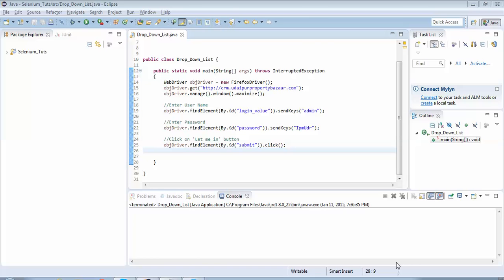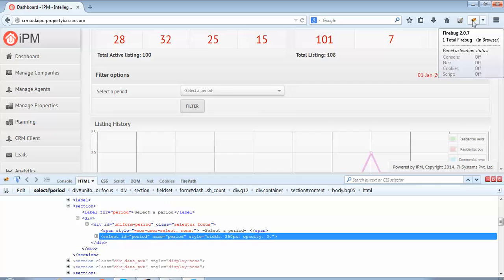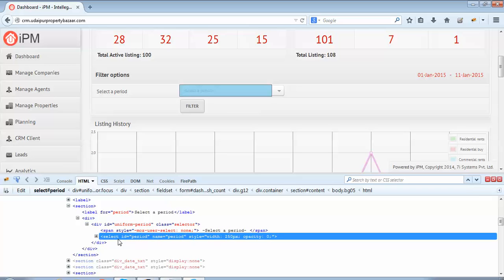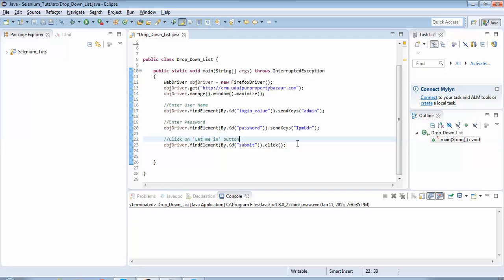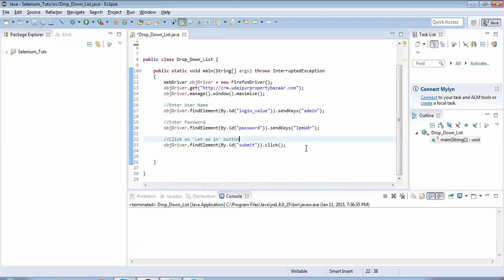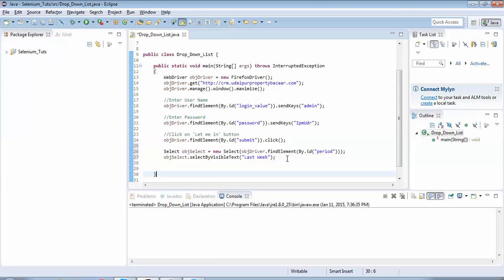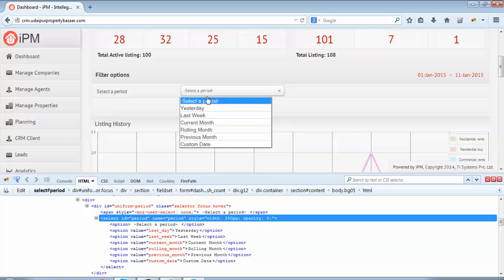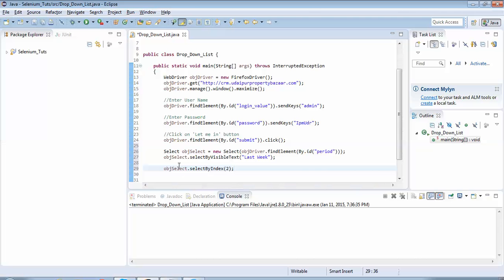How to select an option from a dropdown list using selenium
In this tutorial we would learn how to select and deselect an option from a dropdown list using selenium